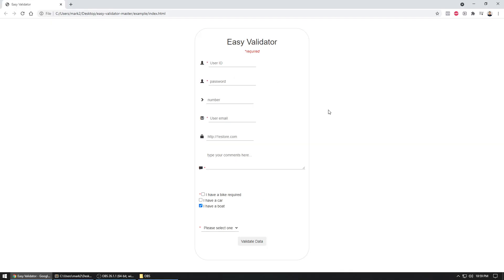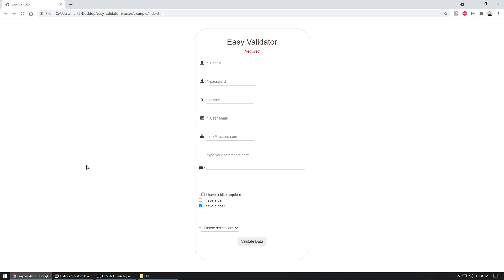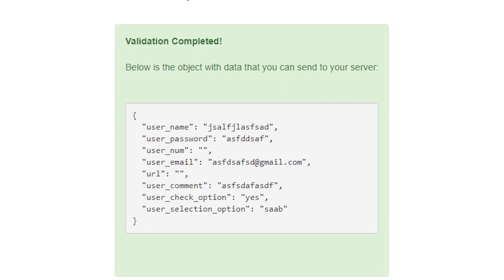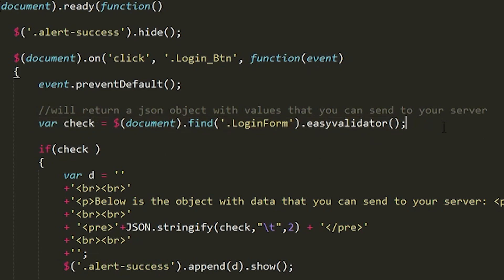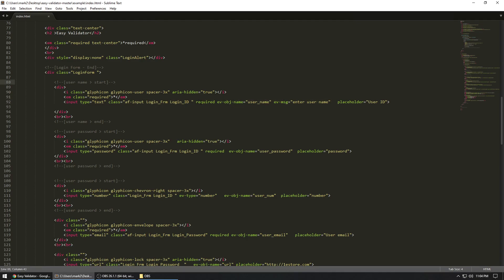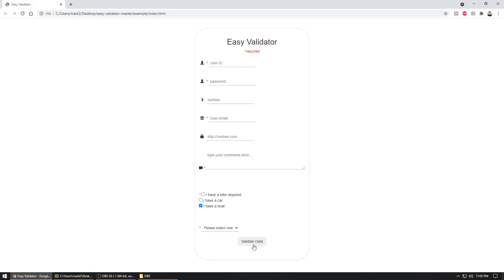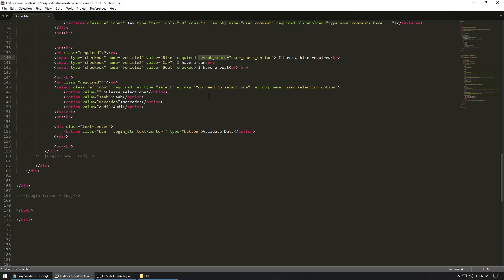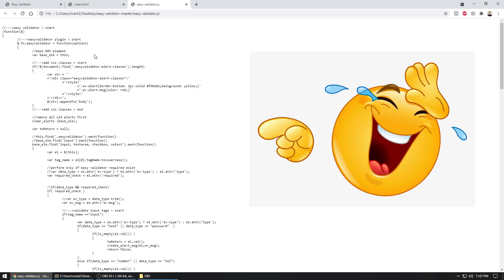Best Javascript/jQuery User Form Validator - Code With Mark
If you are looking for the fastest and easiest way to validate your user form, then watch this video.